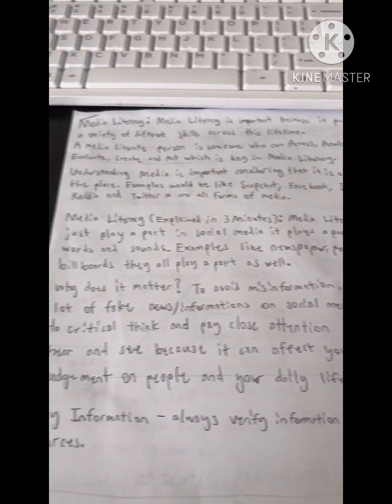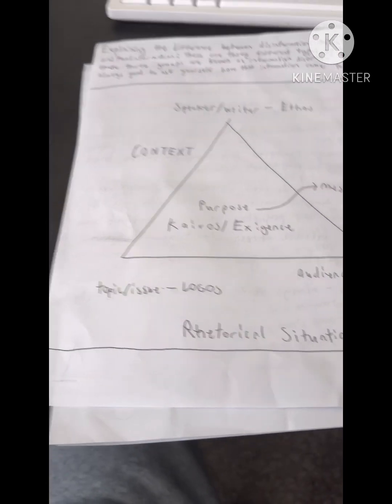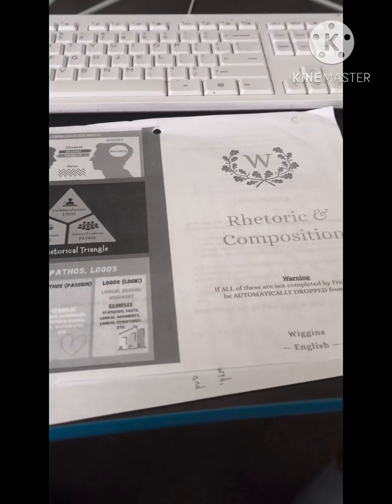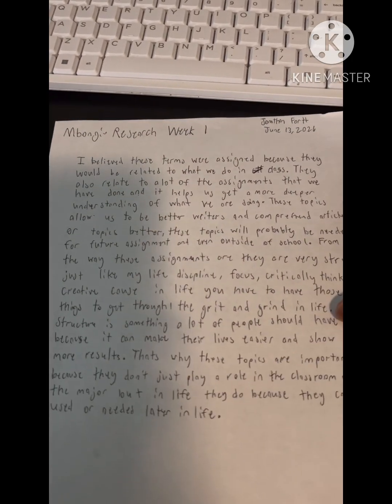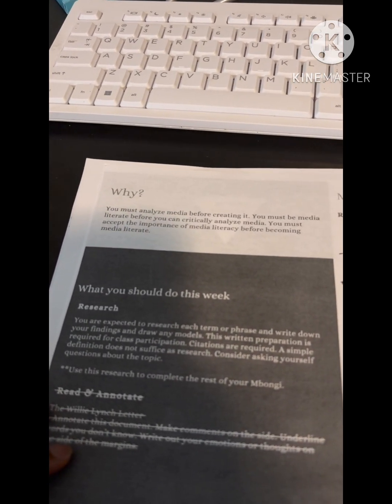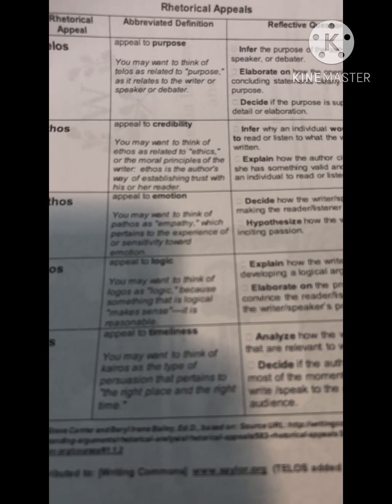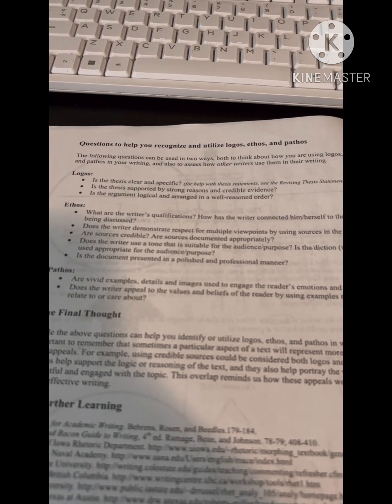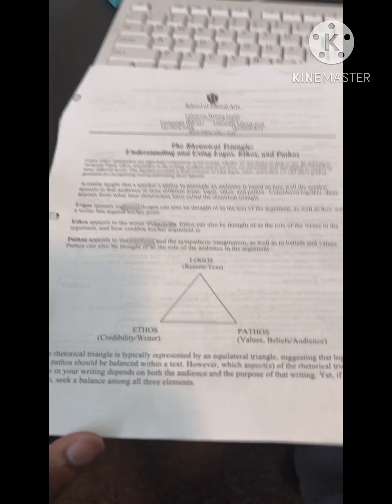Major Writing Assignment 3 Part 1